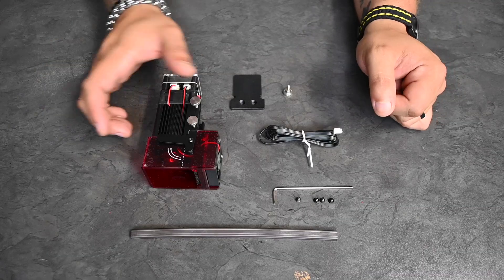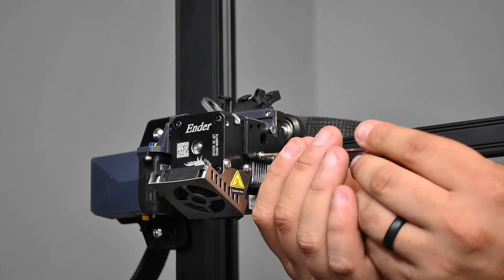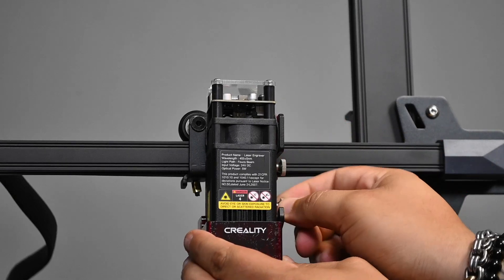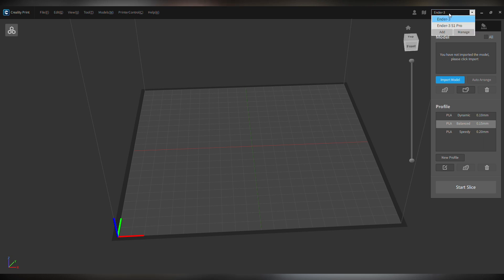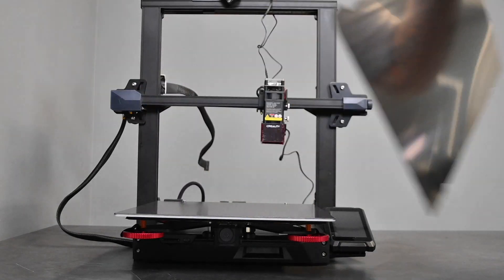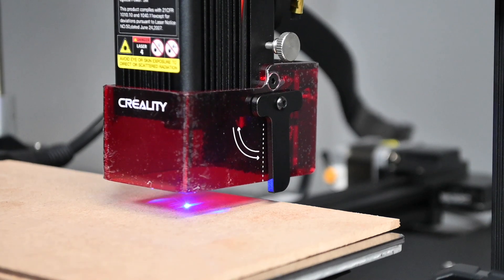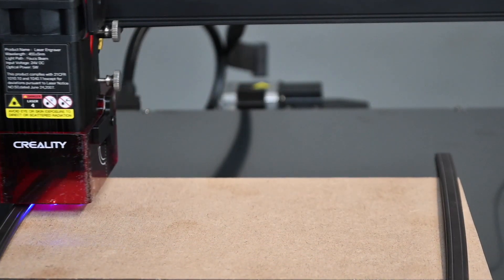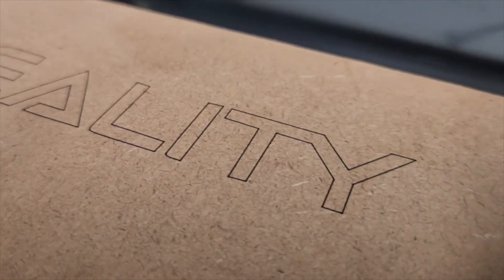How to use the creality cv laser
This product;